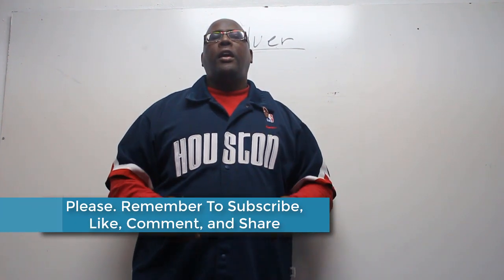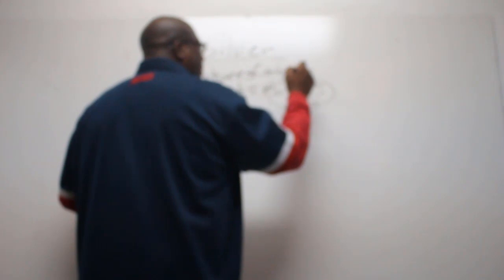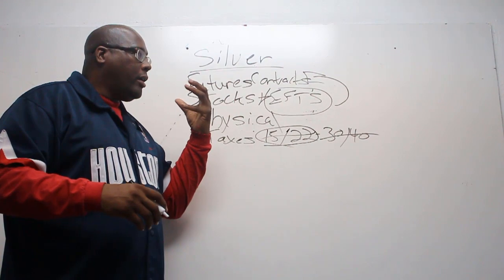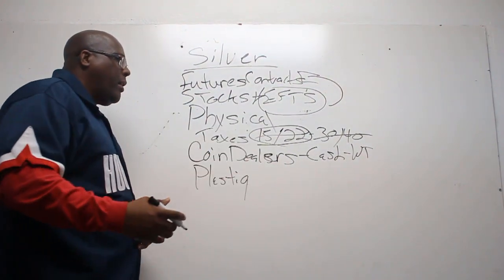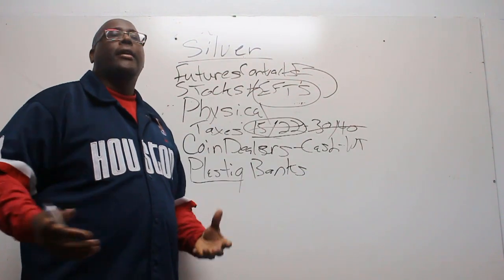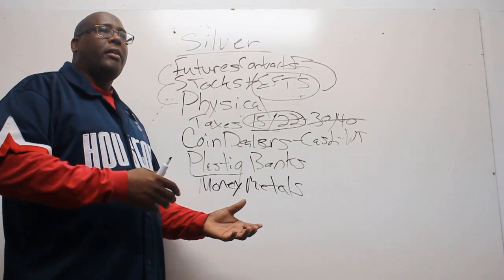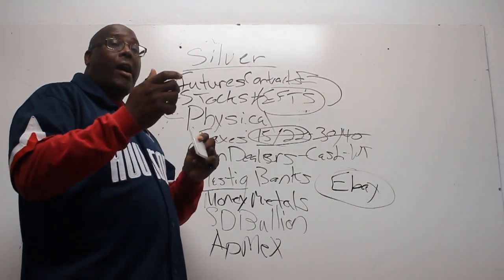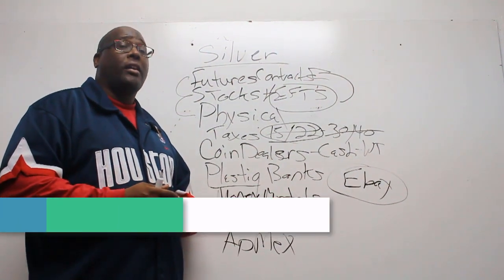5 Best Places To Buy Silver Spot Price Coins Online Using Business Credit Cards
5 Best Places To Buy Silver Spot Price Coins Online Using Business Credit Cards"

Video Summary:

In this video, I, Houston, discuss the topic of buying silver as an asset under your business using your business credit card. I emphasize that leveraging silver in the market is a great way to build wealth. There are three ways to buy silver: futures contracts, stocks and ETFs, and physical silver. I recommend setting up a business and using your business credit card to buy silver as it becomes an asset under the company, resulting in lower taxes. I suggest looking for a reputable coin dealer in your area as they are unlikely to sell fake silver due to their reputation. Coin dealers usually accept cash or wire transfer, but you can use your business credit card to make a purchase through a company like Plastic, which sends a check to the dealer. Banks also offer old silver coins for sale. Additionally, you can buy silver from money metals, online platforms like eBay (with caution), and other sources like SD Bullion and Apex. I encourage viewers to share their experiences with buying silver and whether they are holding it for long-term wealth or quick profits.